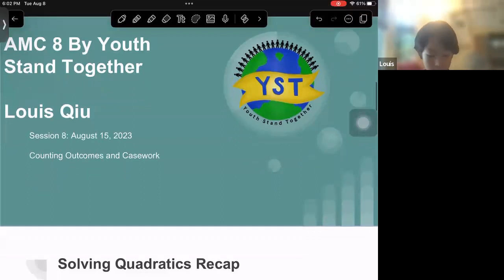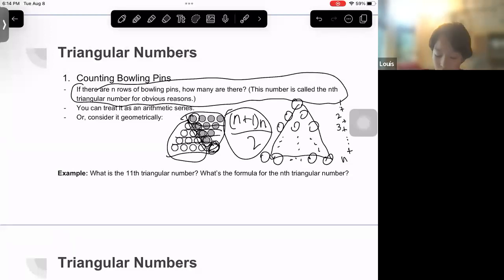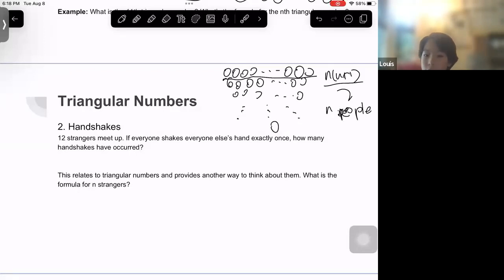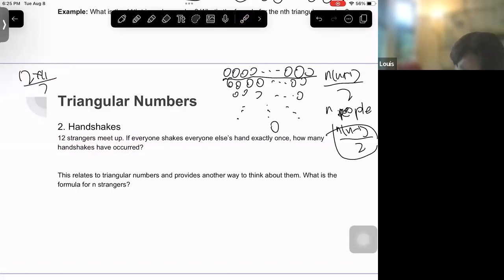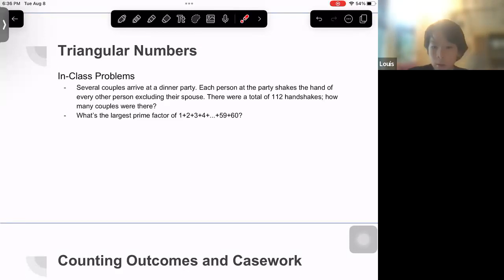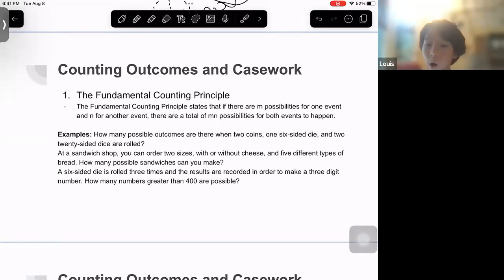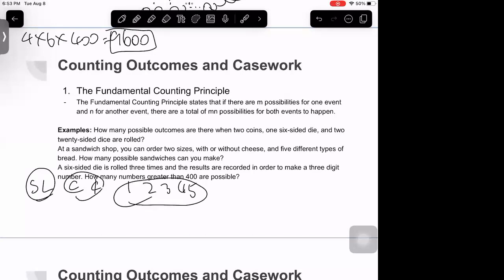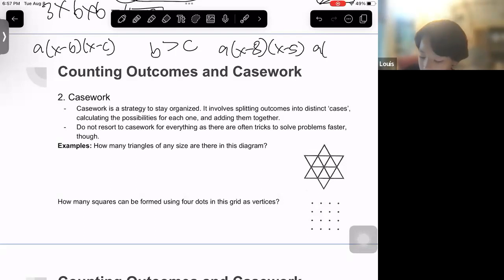Free AMC8 lesson 7 8-Aug-2023